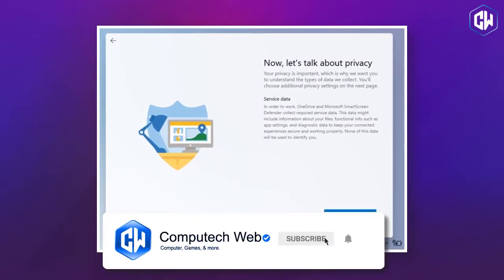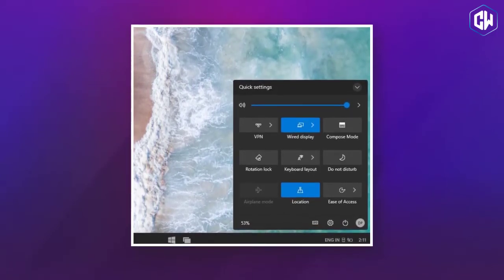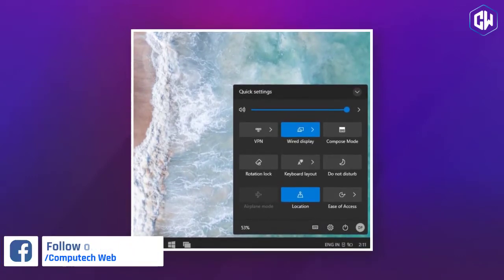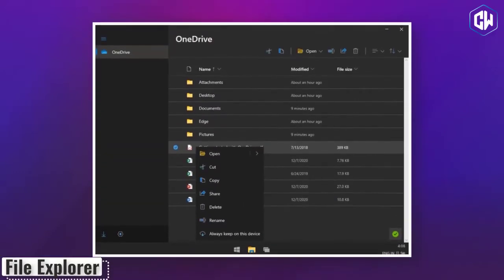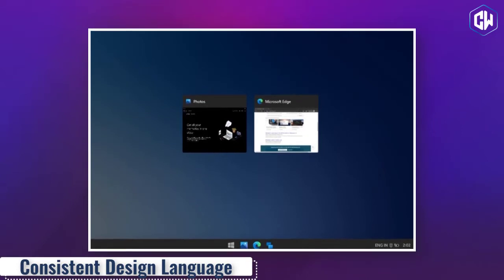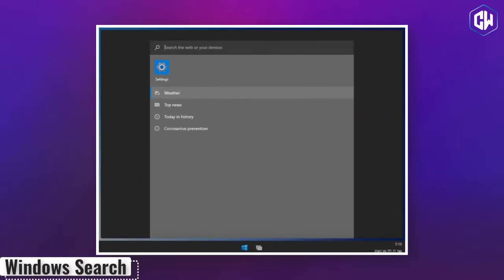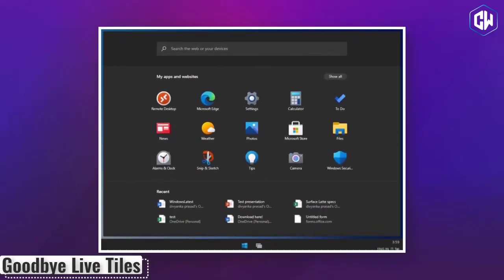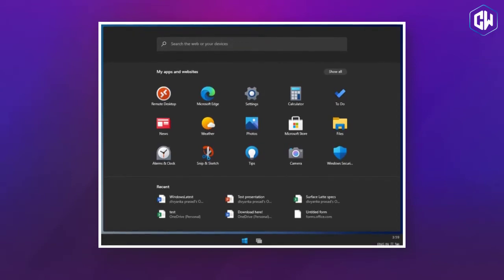Windows 10x First Impression - Finally Microsoft Lunching!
Microsoft has so far only officially confirmed Windows 10X will be available on foldable and dual-screen devices, with tweaks to both the Start Menu and taskbar, but it’s clear the company now has ambitions to bring those changes to traditional clamshell laptop hardware. “For both clamshells and foldable, the taskbar will be the same base model with a series of ‘levers’ which can be pulled to create some alternatives in the model.

Shutdown vs Hibernate which one is better | what to use and when? stop using this setting! 2020):

Windows 10 new update 2020 version 2004 Features & Bugs. Do not update Yet. It's quite risky.

Windows 10 Build 20161 Update - Windows 10 build 20161 - New Start menu,& more. The windows are changing!

How to install  Windows 10 || Without Format ||  Without data loss || Easiest  Way ||  New (2020) || Without PD || Without CD ||

How to Download Movies and Web series from Telegram - How to Download latest movies on telegram||